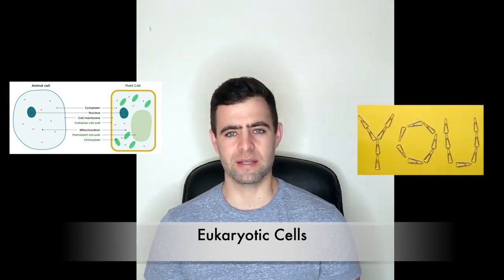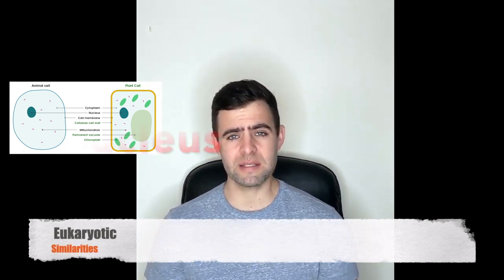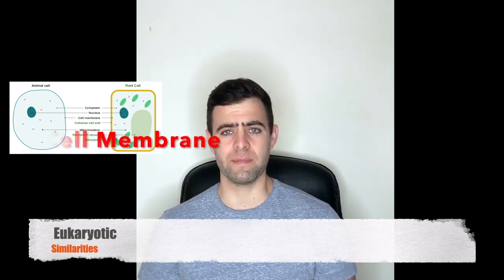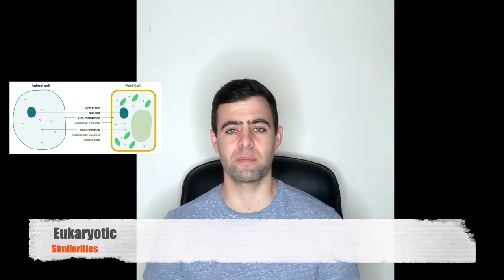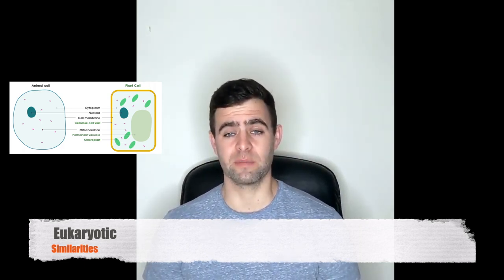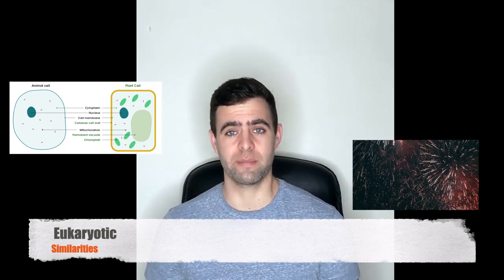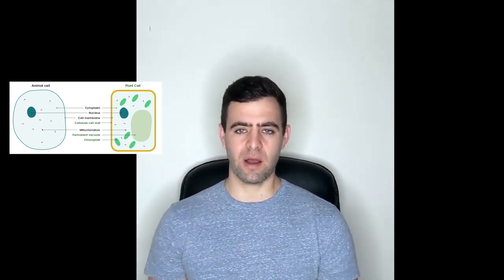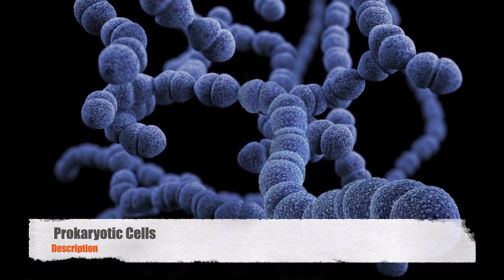Eukaryotic and Prokaryotic Cells, AQA B1 - Cellular Biology, GCSE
GCSE Level introduction to Eukaryotic and Prokaryotic Cells.